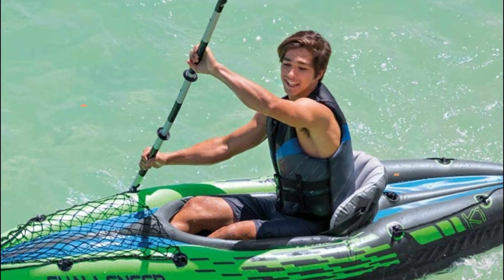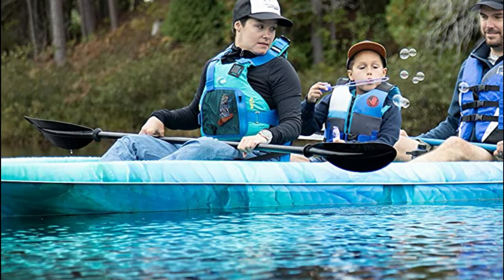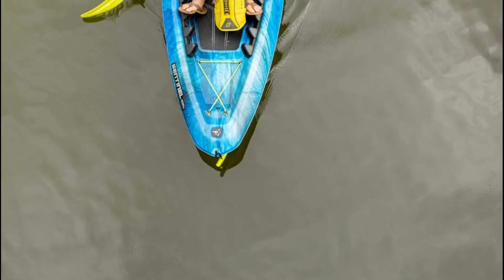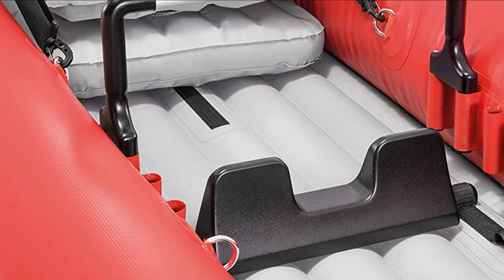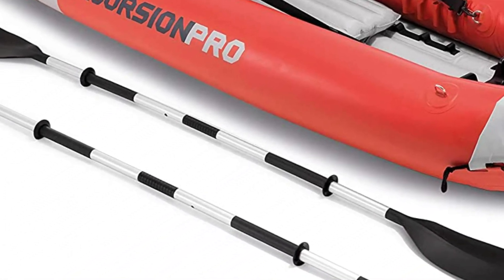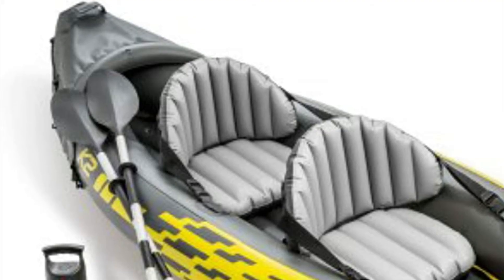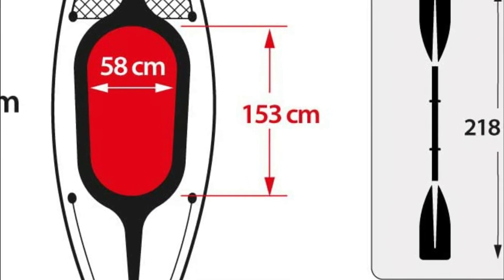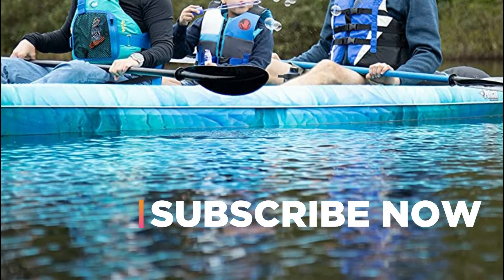Top 5 Best Kayak 2022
5. Pelican Tandem Recreational Kayak

4. Pelican Sit-on-Top Kayak

3. Intex Excursion Pro Kayak

2. Intex Explorer K2 Kayak

1. Intex Challenger Kayak